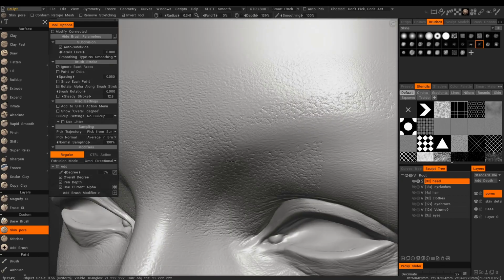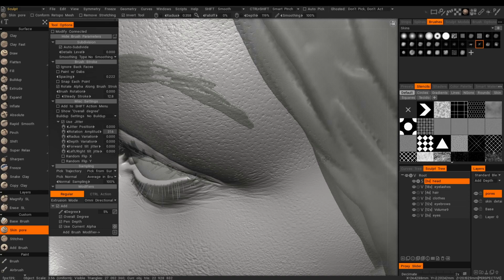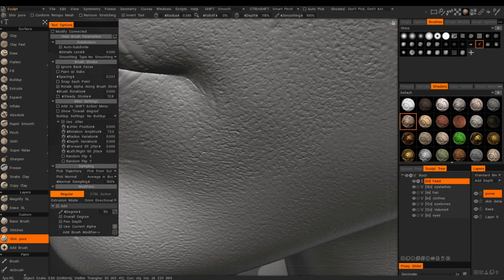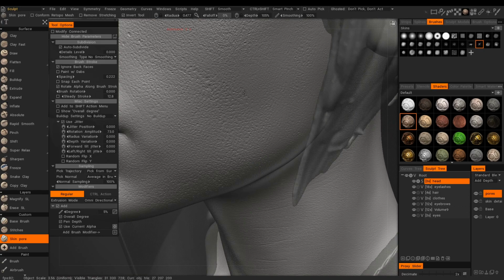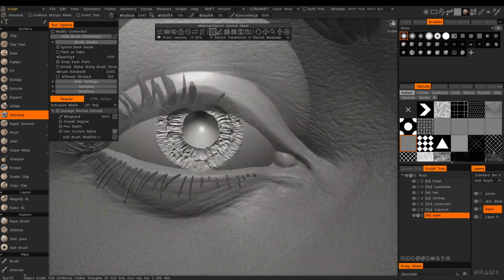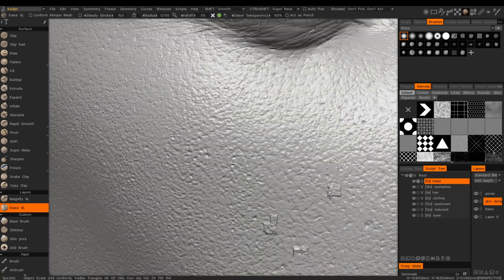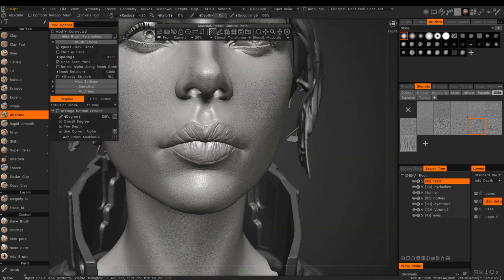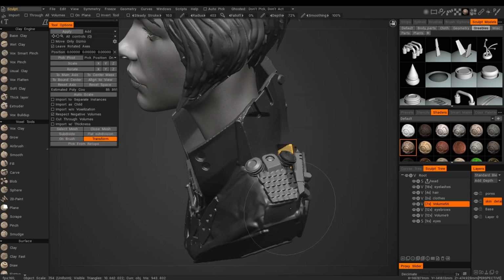Female Character Bust - 3DCoat Timelapse Sculpting PART 2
Finally finishing this character. Hope you enjoy.
Final renders with Blender 3.5 cycles.